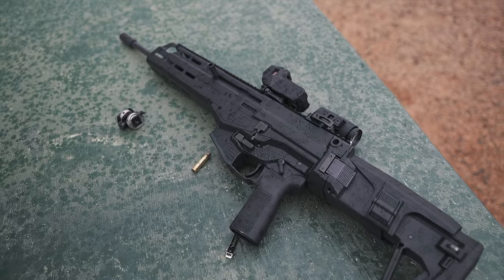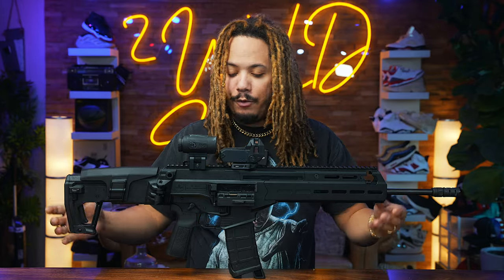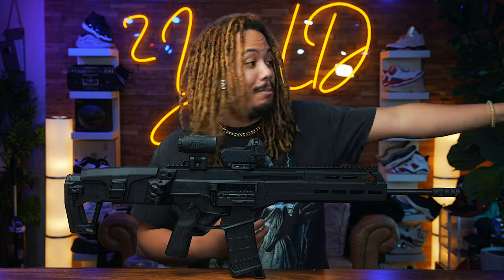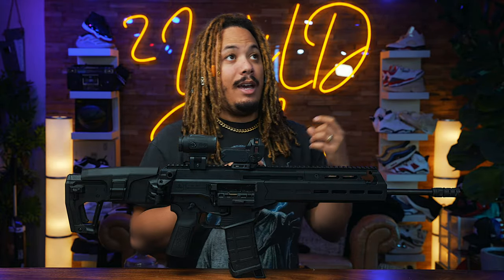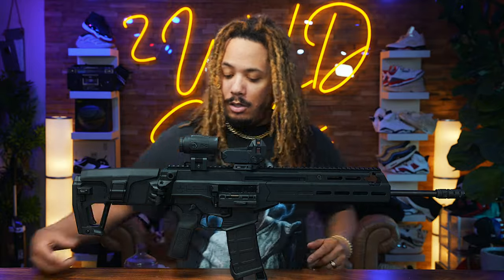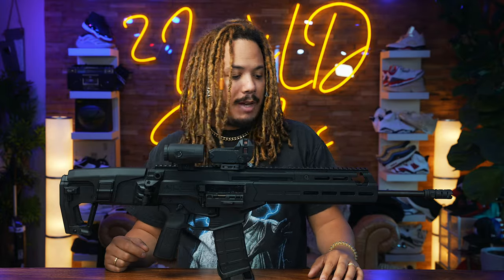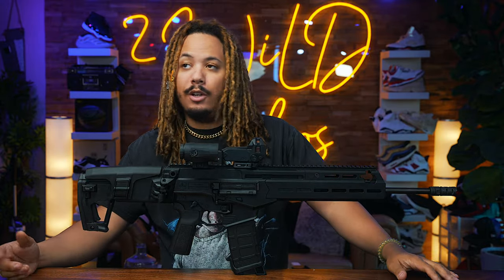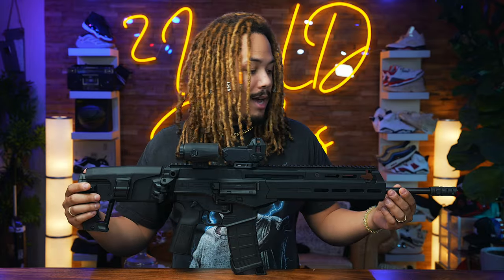Israel's New Battle Rifle The IWI Carmel FIRST Shots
For More Info On The IWI Carmel Check out my BLOG POST